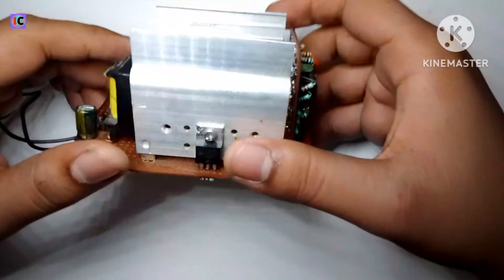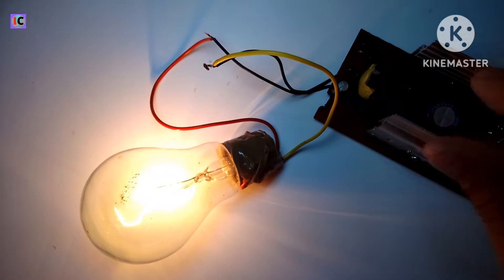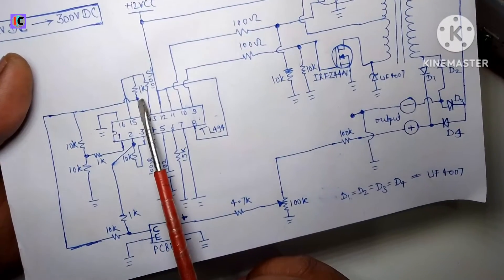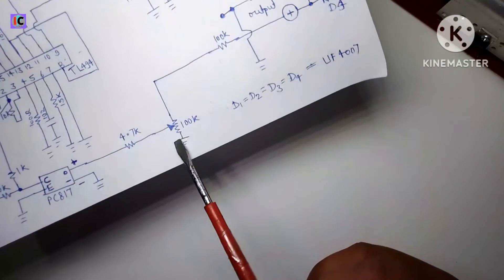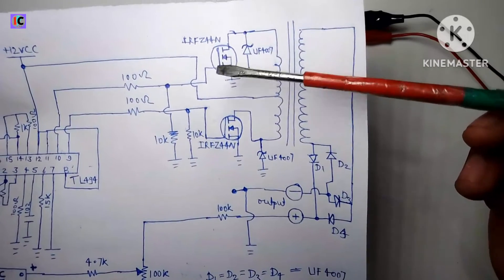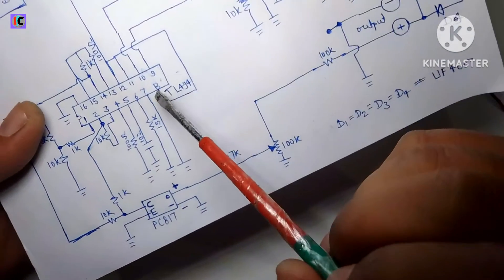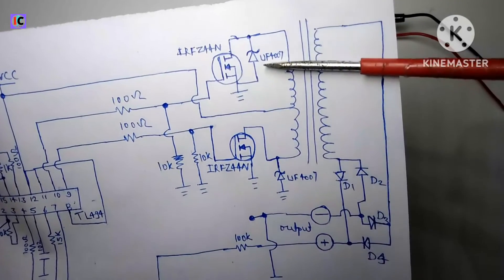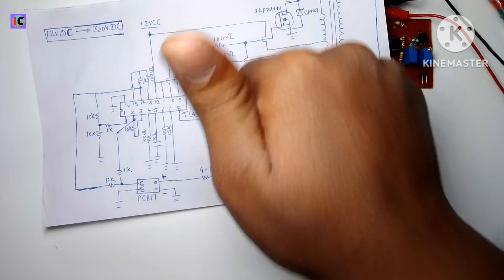How to make Inverter TL494 PWM Module Inverter working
Today We will talk about the powerful inverter circuit which is made from scratch. The circuit uses tl494 ic to control the inverter and atx power supply transformer. This device can be used for home inverter or emergency backup for your computer and home.

Components Required -
TL494/KA7500
IRFZ44N
PC817
UF4007 Schottky diode
100K pot
LED
100ohm, 150ohm, 1Kohm, 2.2Kohm, 4.7Kohm, 10Kohm, 100Kohm
10nF capacitor
16-pin IC base

atx power supply hack  power supply  diy power supply  how to convert atx power supply to bench power supply how to make inverter 12v to 220v from atx power supply